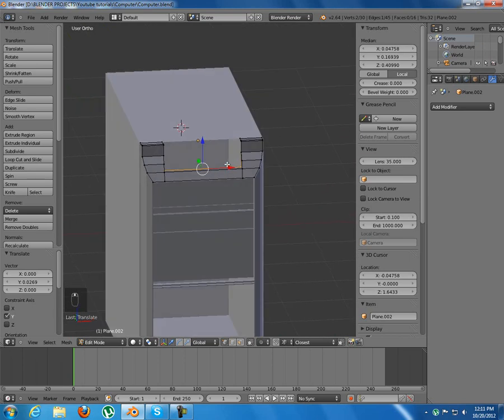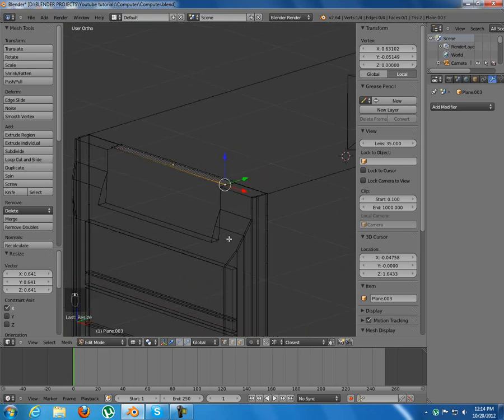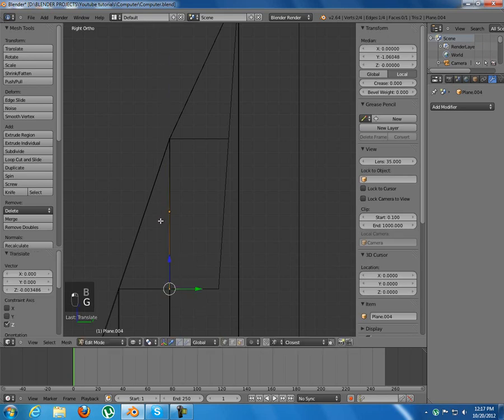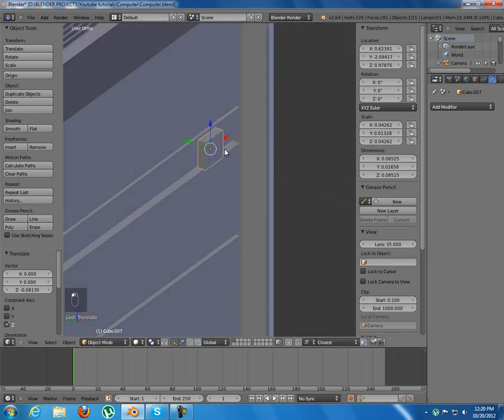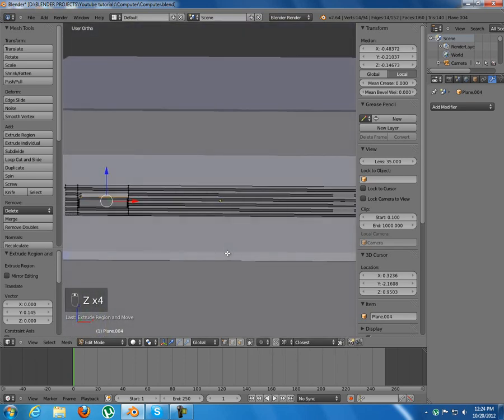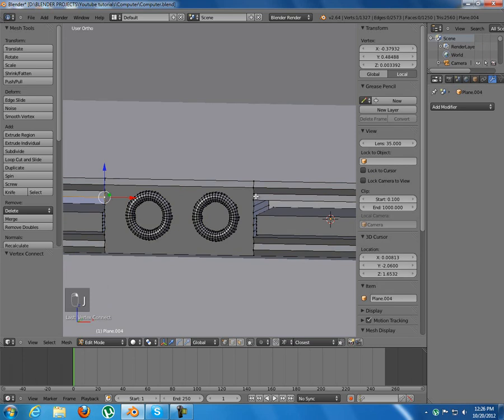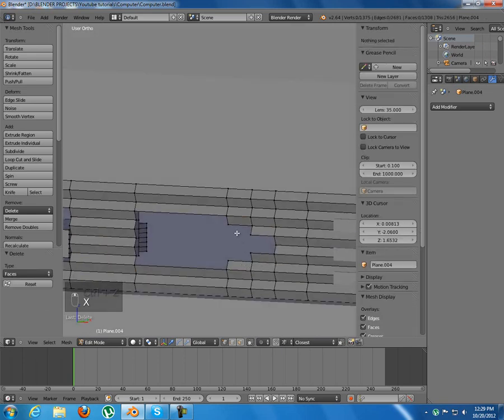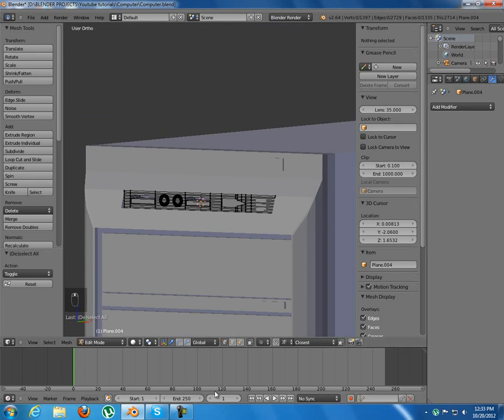Blender tutorial Modeling a Computer part 2